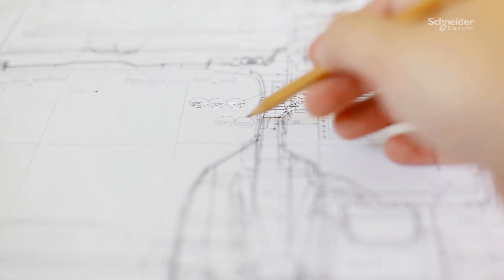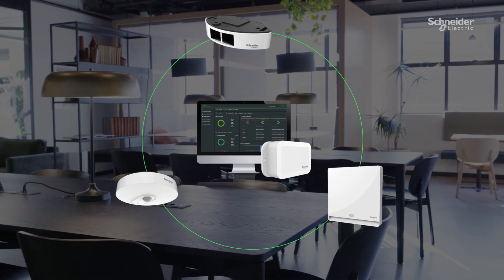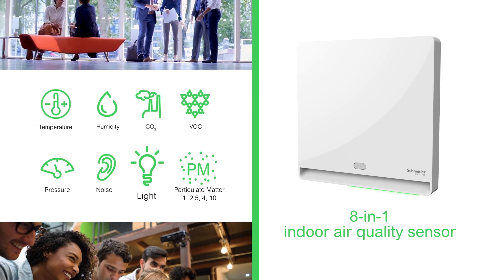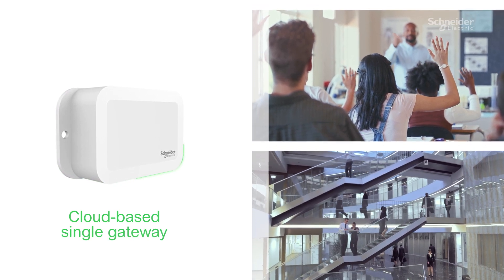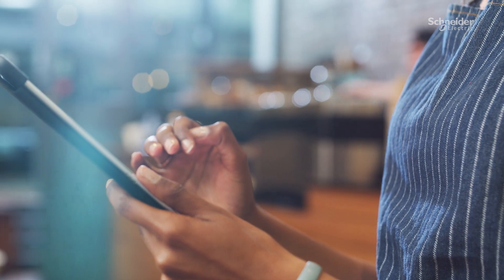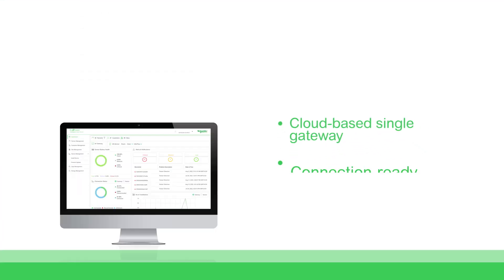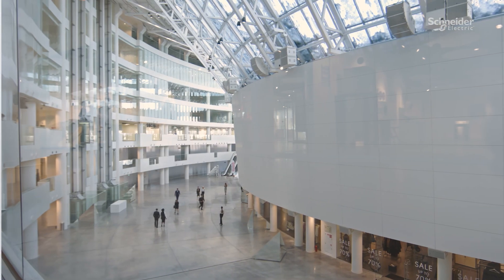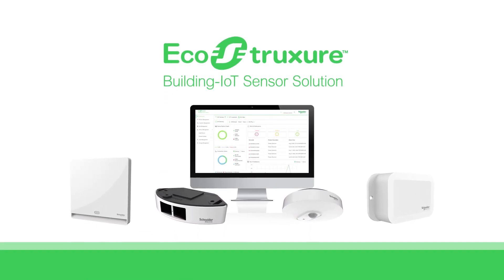Discover EcoStruxure Building-IoT Sensor Solution | Schneider Electric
Discover state-of-the-art IoT Sensing with EcoStruxure Building-IoT Sensor Solution. A single, scalable and integrated ecosystem of wireless sensors helps you deliver the best experiences in your building by improving indoor air quality, optimizing space utilization and improving productivity.

Bring comfort, eliminate risks and simplify control using alerts, easy navigation and scalability. Create people-centric and efficient buildings ready to meet your future needs with EcoStruxure Building-IoT Sensor Solution.

👋 GET TO KNOW US BETTER